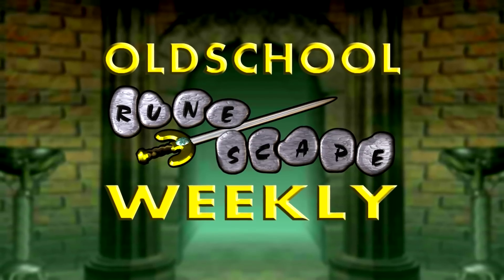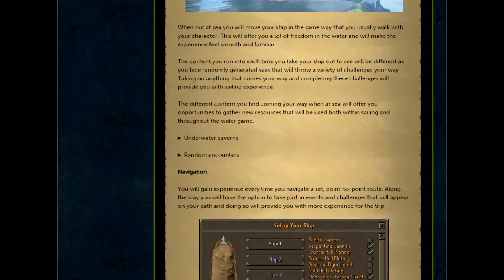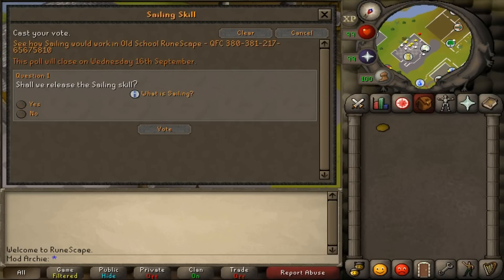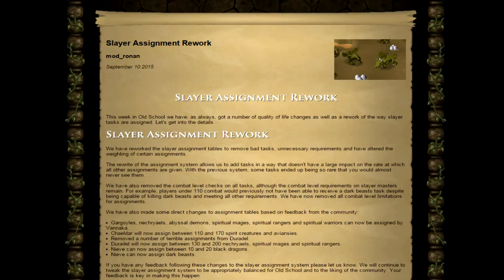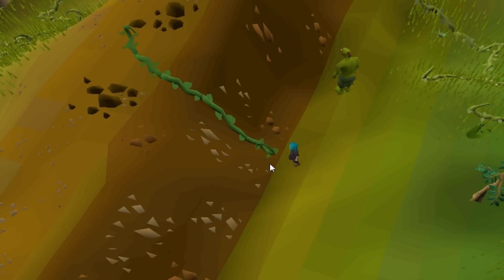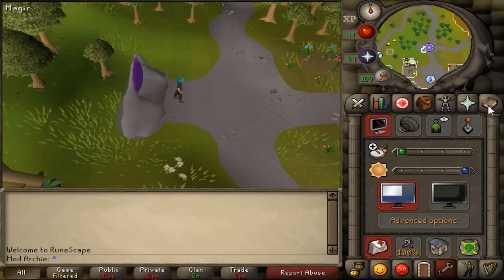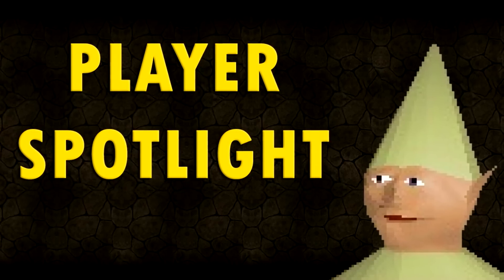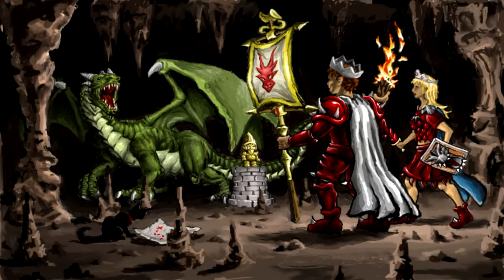Old School RuneScape Weekly - AFK Combat Patch/Sailing Poll/QoL Updates